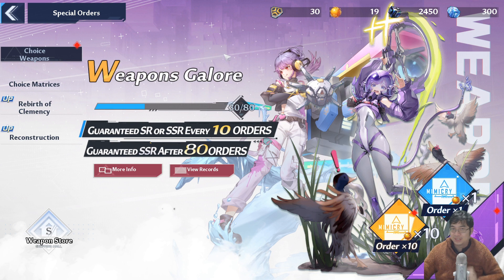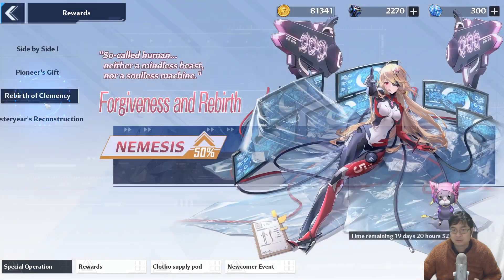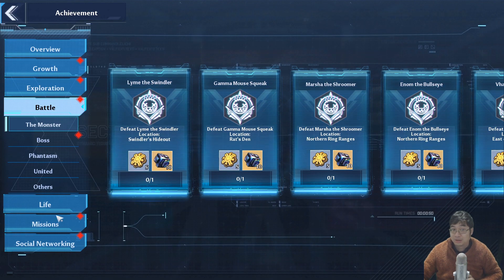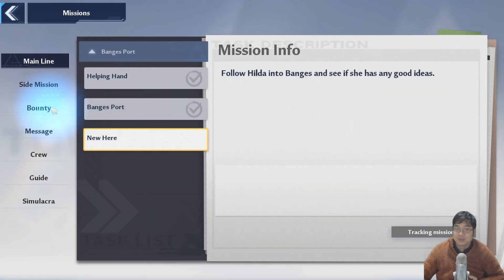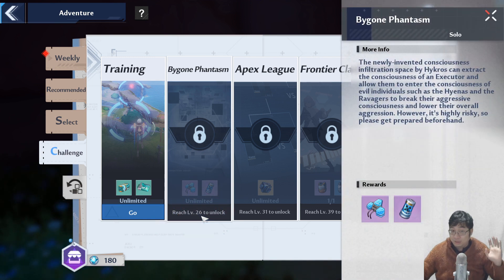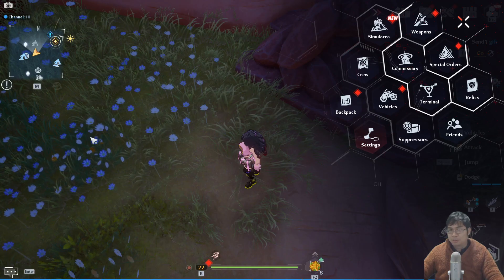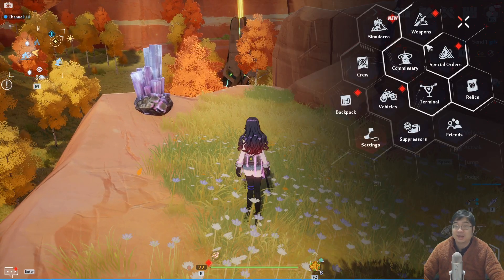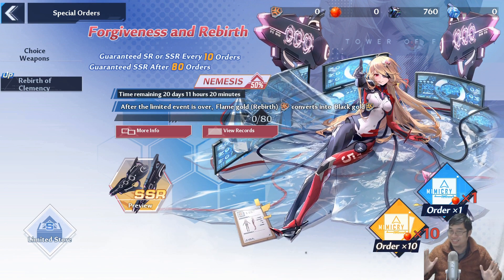Tower of Fantasy - 10 FASTEST WAYS FOR 2500+ F2P FREE DARK CRYSTALS!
Our First Dark Crystal Guide, I'll Update As I Find More Ways To Earn Currency!